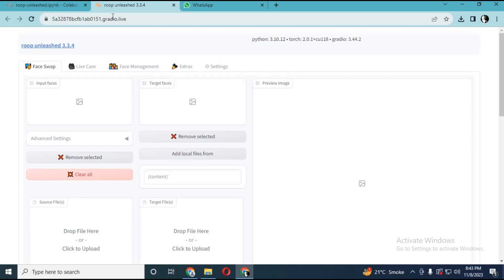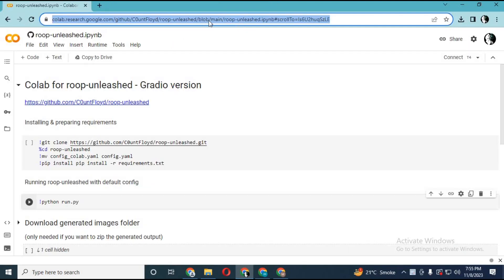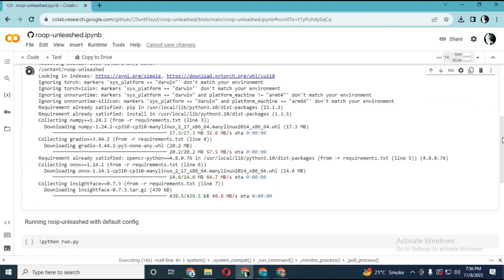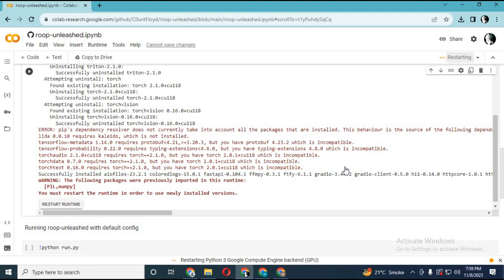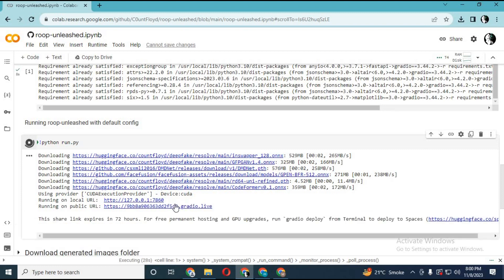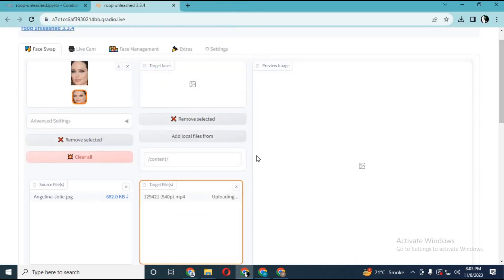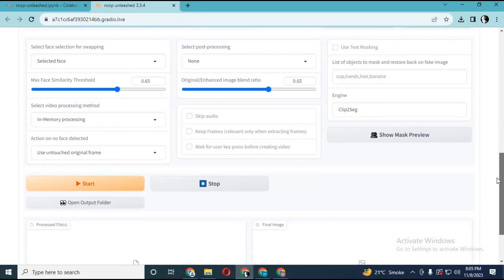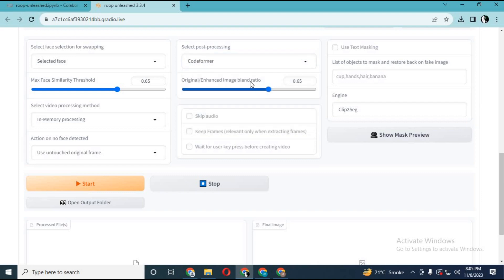"Roop Unleashed: Google Collab Gui Masterpiece with Mind-Blowing Masking Effect!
Now you can use roop unleashed GUI on google collab . als masking objects
🔗Without Installation :